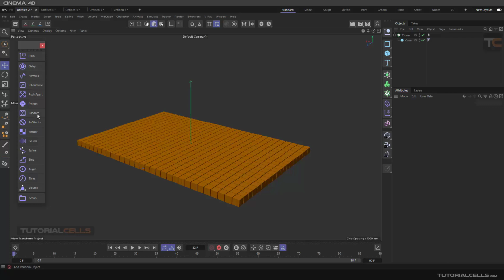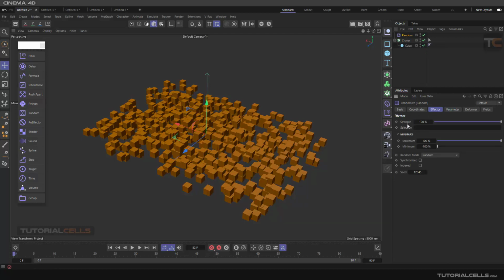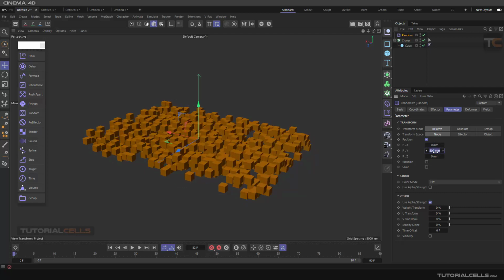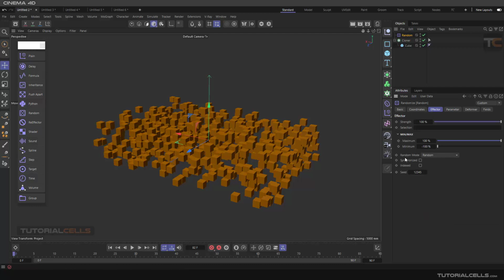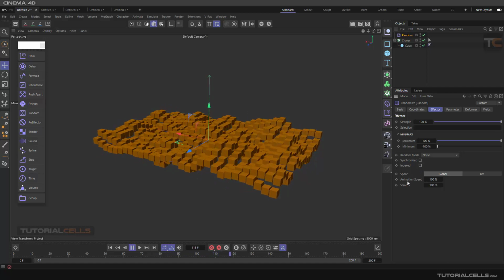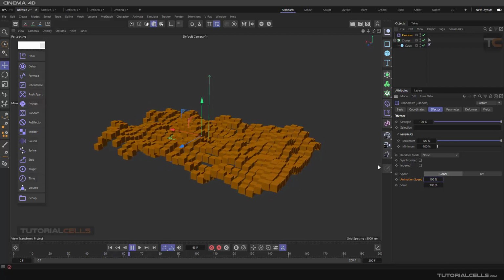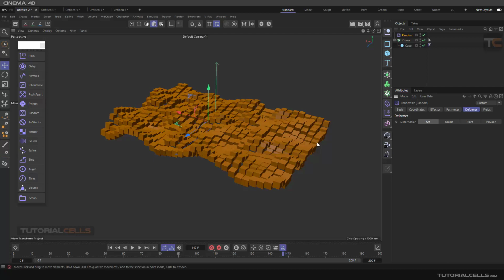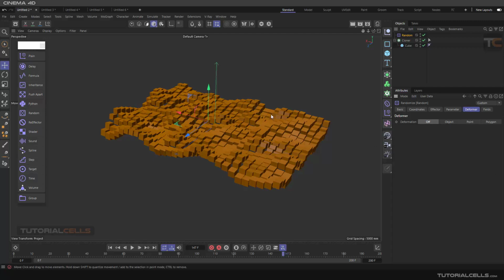0182. mograph random effector in cinema 4d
In this lesson, we want to explain random effector.  For mograph cloner